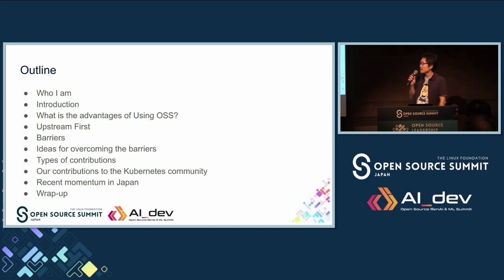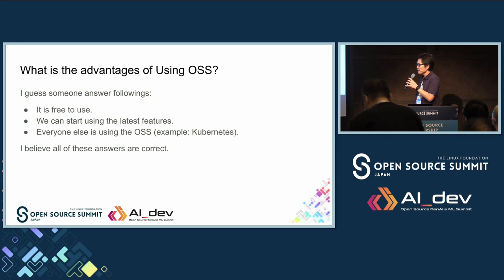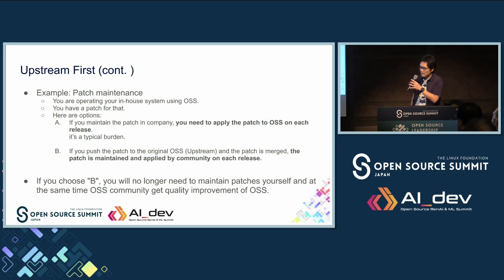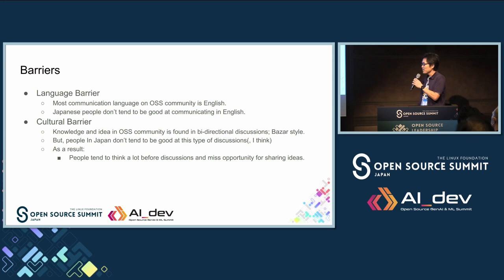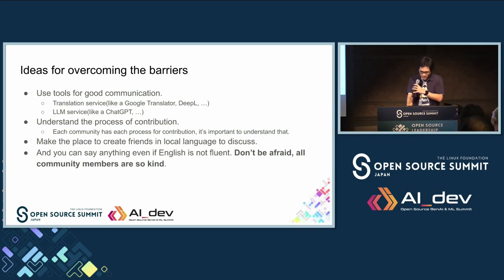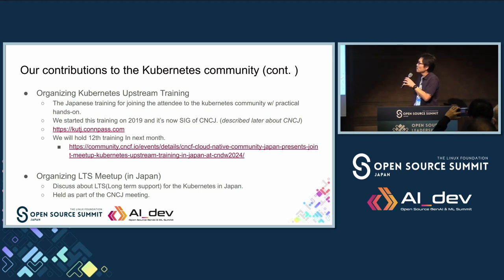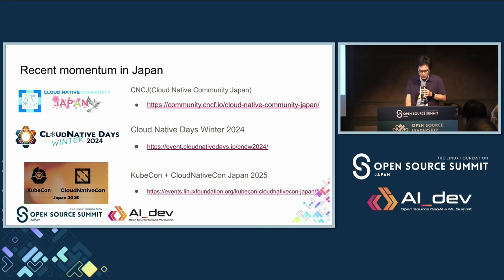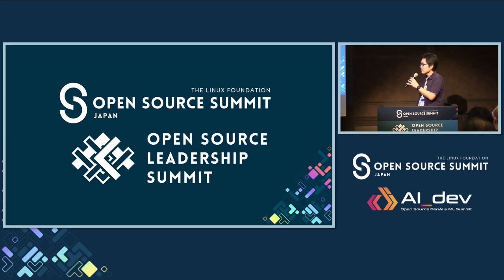What I Learned from Participating in the Kubernetes Upstream Community - Akihito Inou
What I Learned from Participating in the Kubernetes Upstream Community - Akihito Inou, NEC Solution Innovators, Ltd.

What are the advantages of using OSS? - Is it because it is free to use? - Is it because you can start using the latest features? - Is it because everyone else is using it? I believe all of these reasons are correct, but the value becomes even greater by not only using OSS but also engaging more deeply with the OSS community. How should you handle bug fixes and feature additions when using OSS? - Should you maintain patches internally within the company? - Should you modify the source code to implement unique features internally since it is open source? The best practice in the OSS world is to participate in the OSS community and address these issues within the community. In this session, I will share the value of using the OSS community and talk about easy ways to get started with community activities. I will also share tips for engaging with the community. Additionally, I will introduce the CNCJ(Cloud Native Community Japan), which was established to be more active to the cloud-native community in Japan, and training for participating the Kubernetes community which is subchapter of CNCJ.